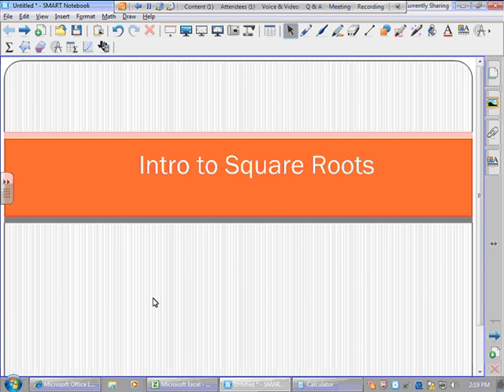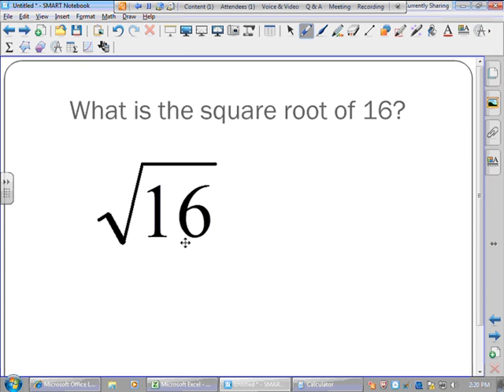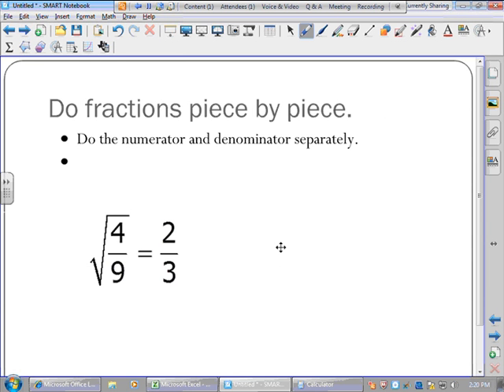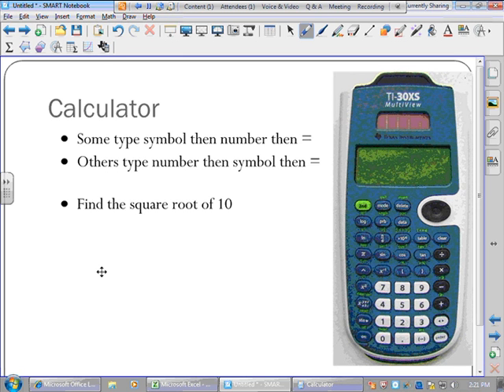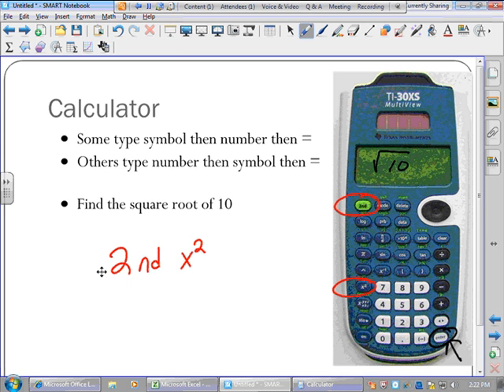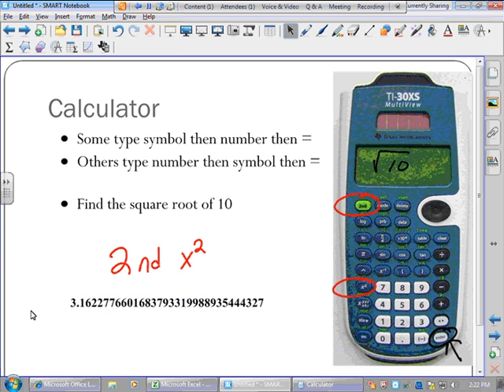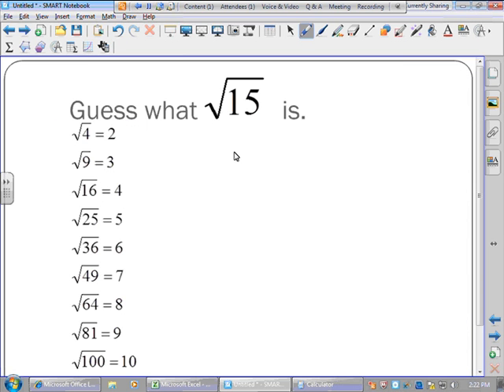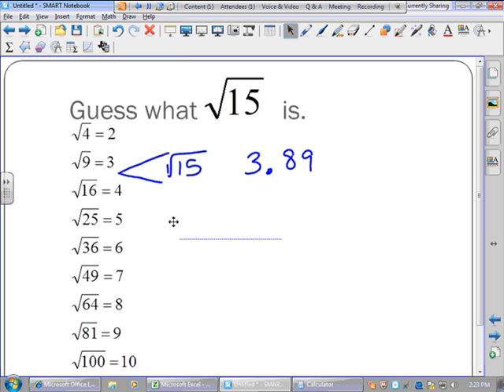preAlg 213 square root.wmv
part of a preAlge